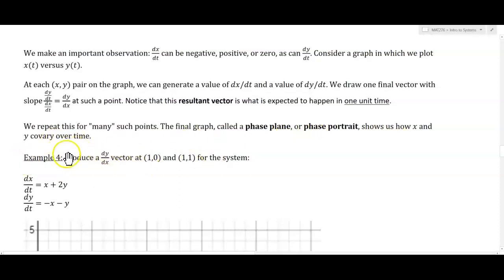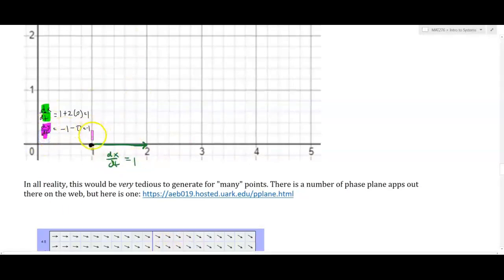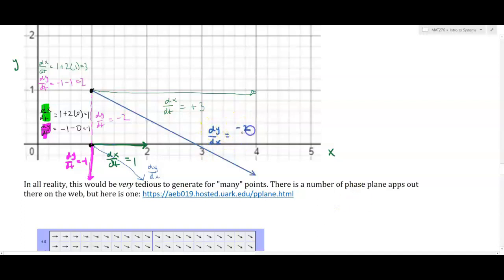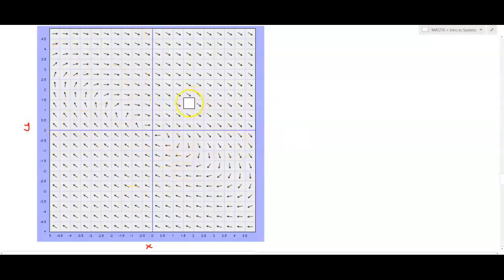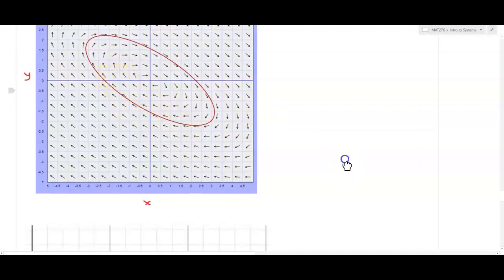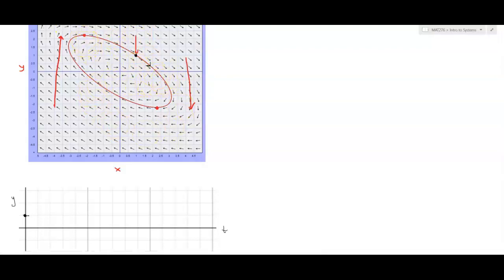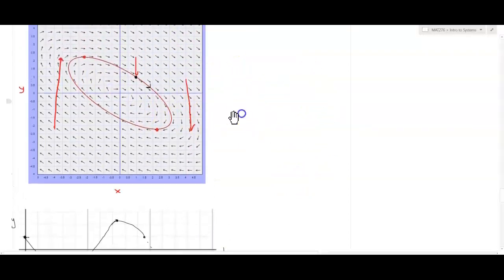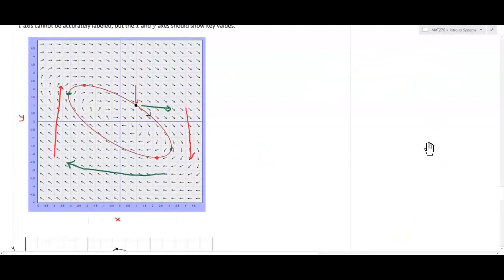Introduction to Systems of Differential Equations - Part 5